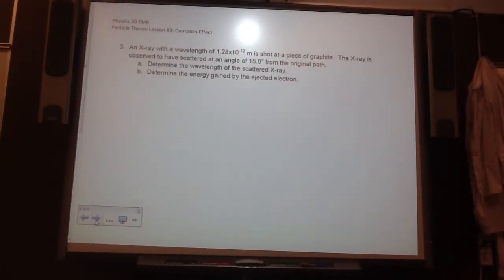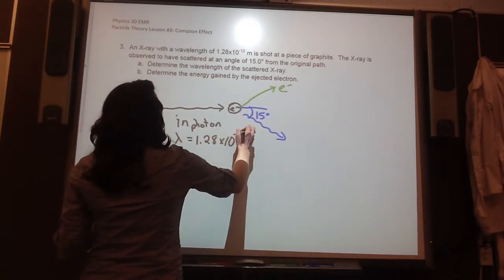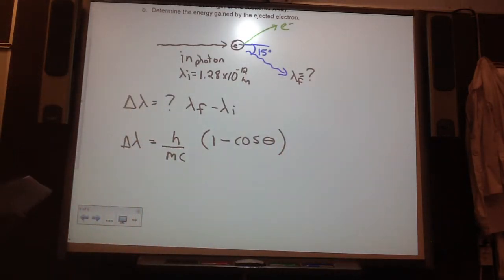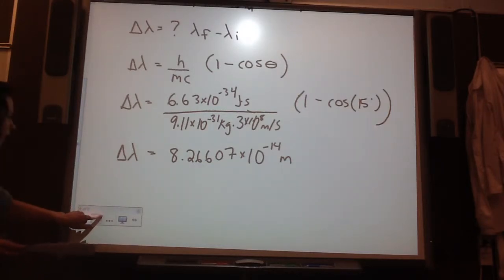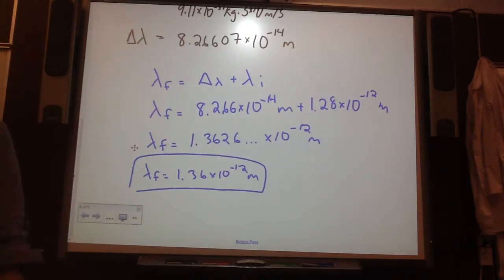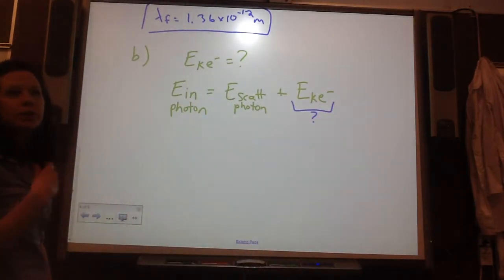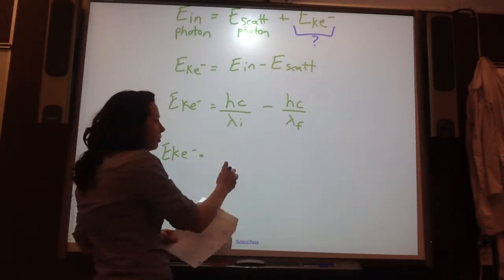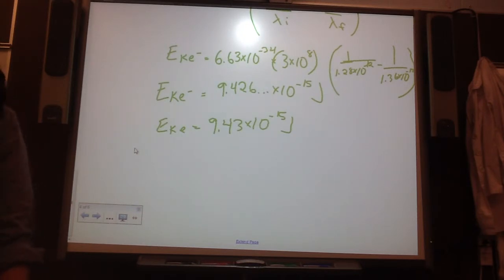Lesson 10 Compton Effect part 3